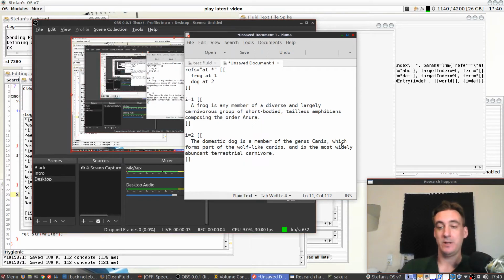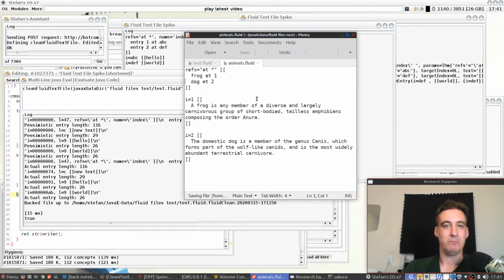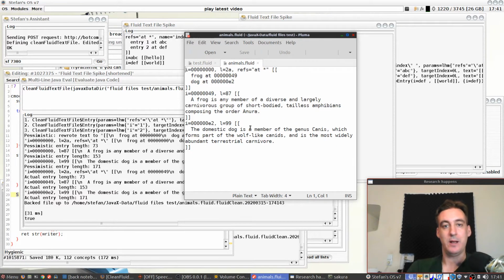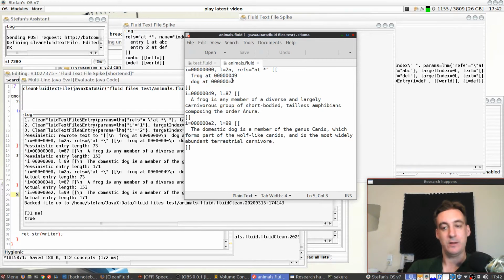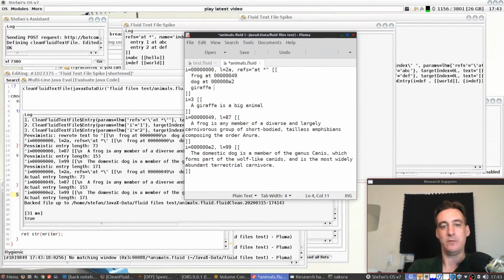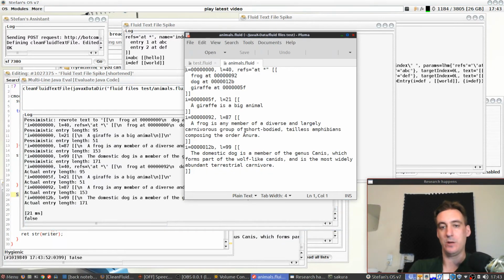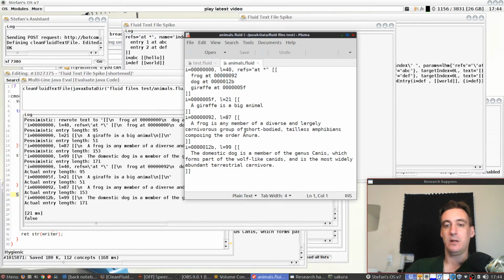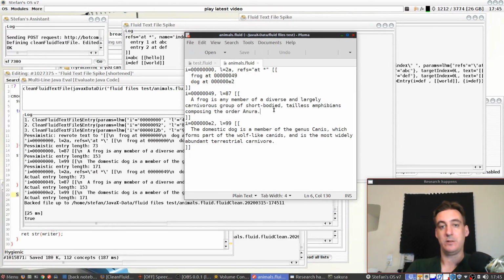Fluid Text Files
The world needs more fluid files!

Fluid files are:

*Readable & editable by humans through a normal text editor
*Very efficiently accessible by computers (instantly jumping around the file)
*Able to contain explicitly empty parts ("free list")